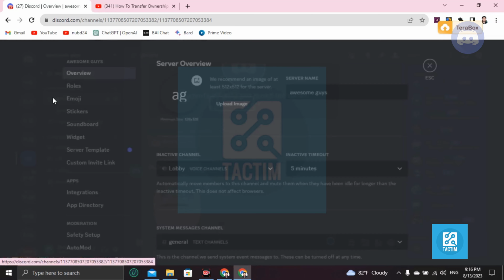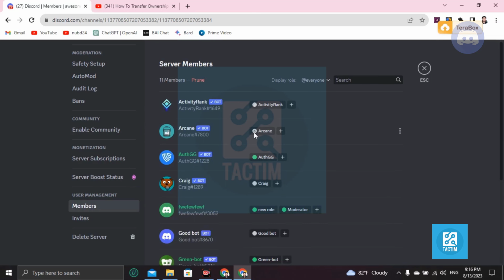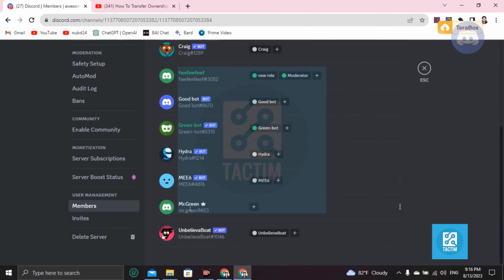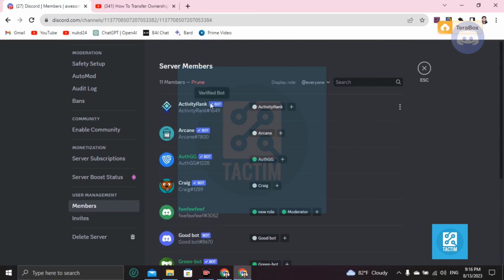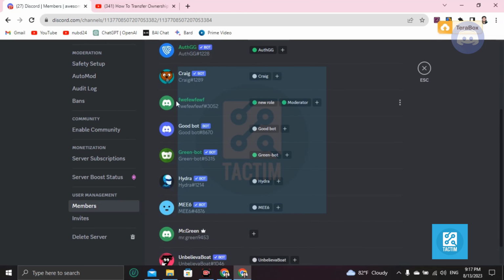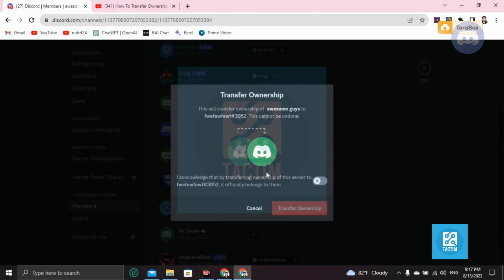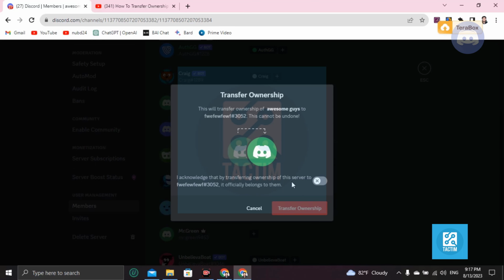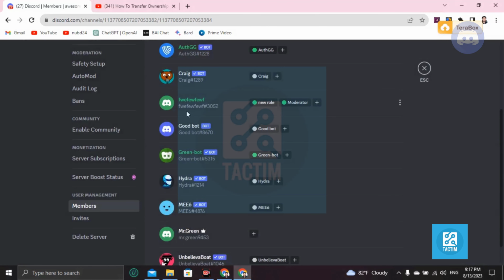Guide: How to Transfer Ownership on Discord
Learn how to smoothly transfer ownership of your Discord server with this step-by-step guide. Whether you're passing the torch to a new admin or transitioning to a new community leader, we've got you covered!

 transfer ownership Discord, how to change server ownership, Discord server admin guide, transferring ownership to new admin, Discord server management, community leadership, admin role transition